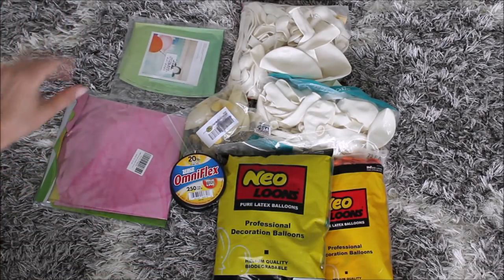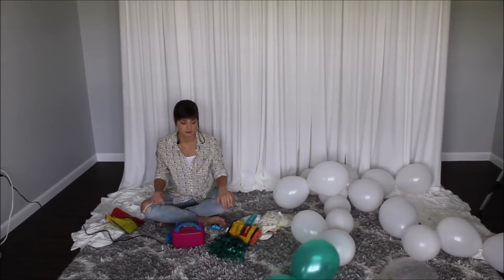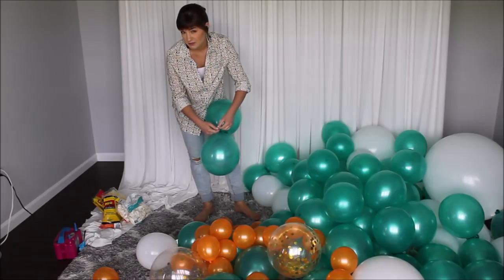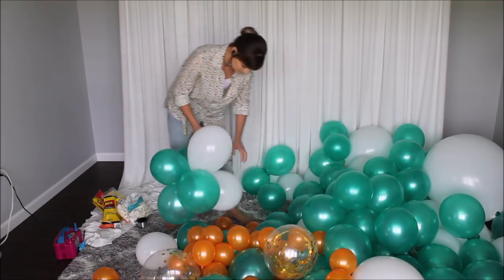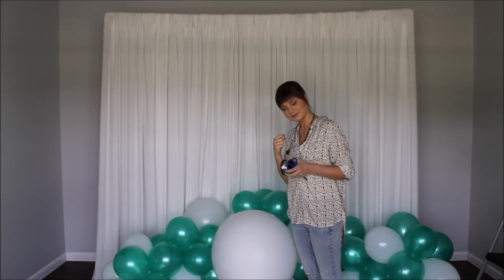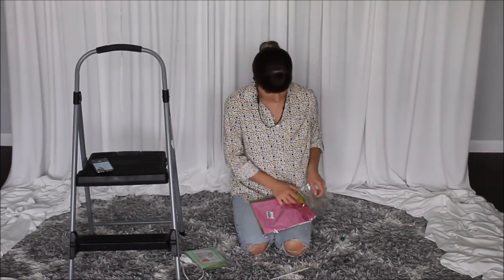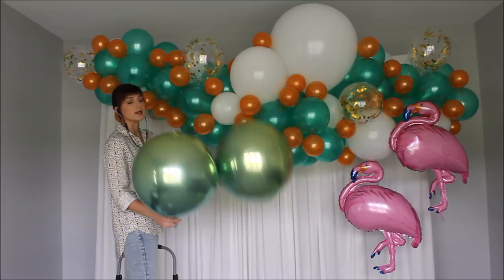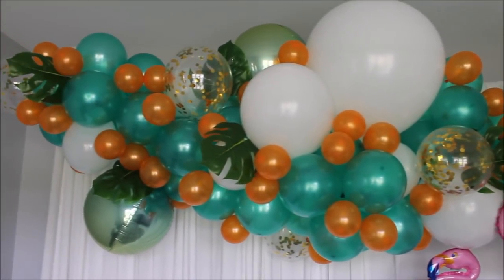Balloon Garland DIY | How To | Exotic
Extremely excited about this Balloon garland DIY, How To, ENJOY!

38 - 5'' orange balloons
1 - 36'' white balloon
3 - 18'' white balloons
5 - 12'' confetti balloons
50 - 12'' green balloons
20 -12'' white balloons
Supplies:

Flamingo balloons

Foiled green balloons

5'' orange balloons

12'' green balloons

12'' white balloons

18'' white balloons

36'' white balloons

Confetti Balloons

Balloon Pump

20 lb fishing line

Love Anastasia